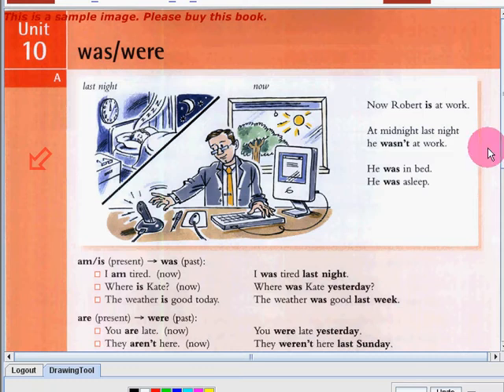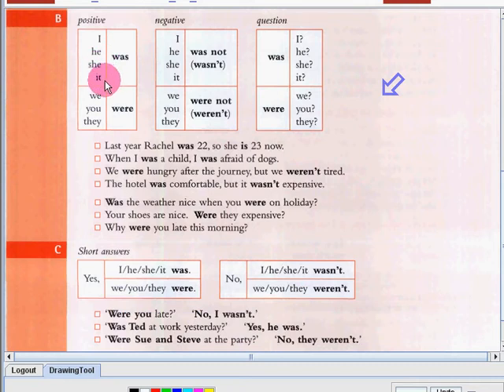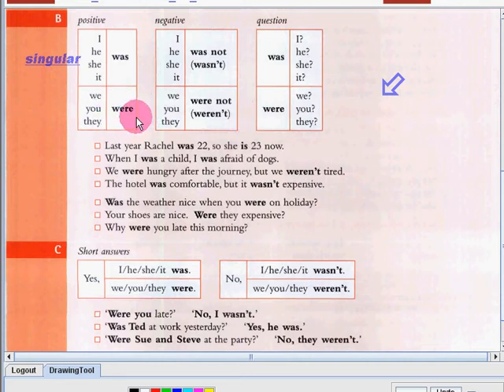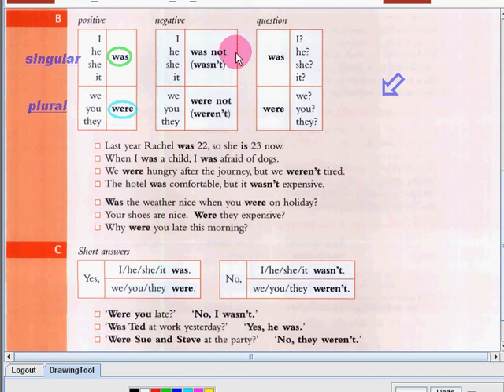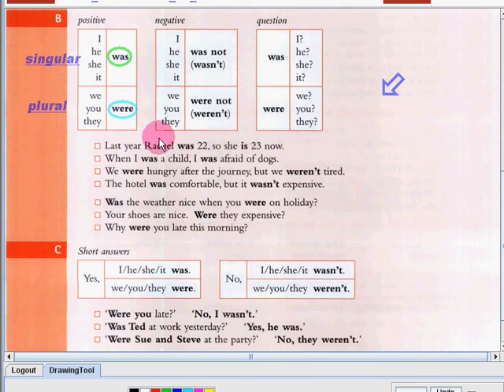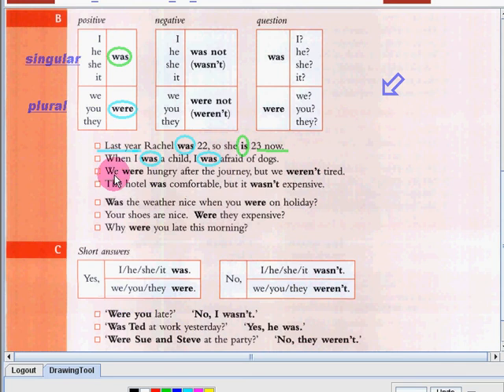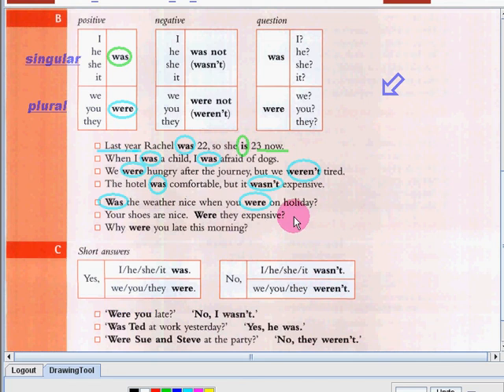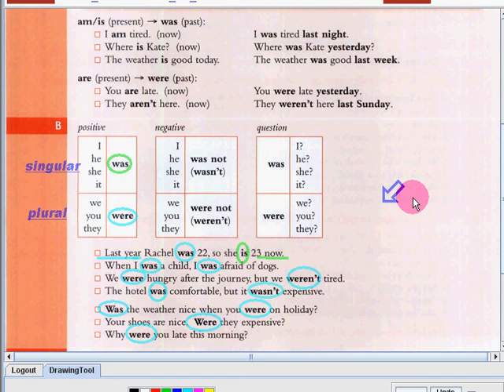EssentialGrammarInUse 010 040 030